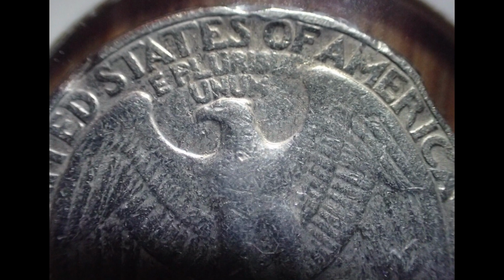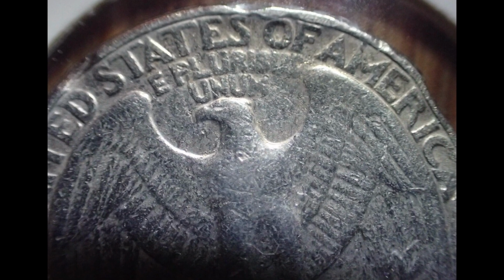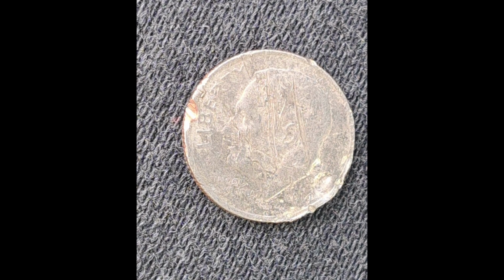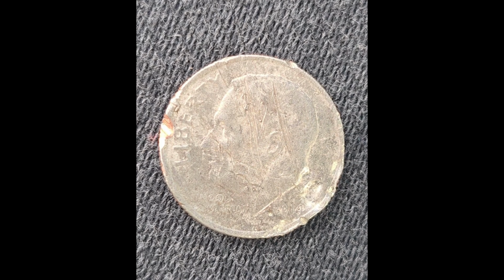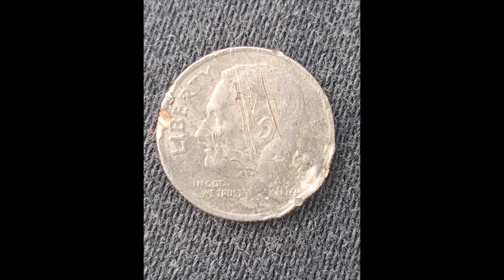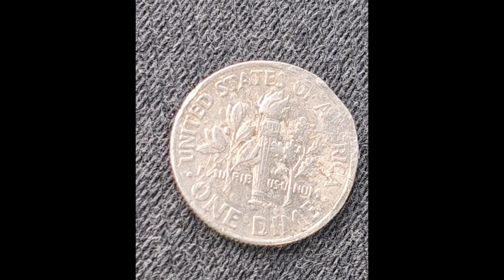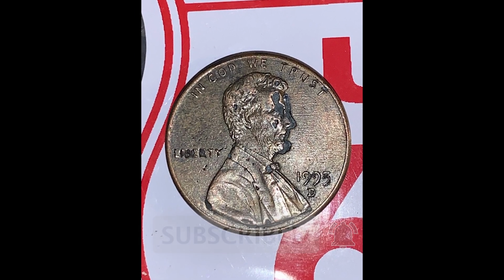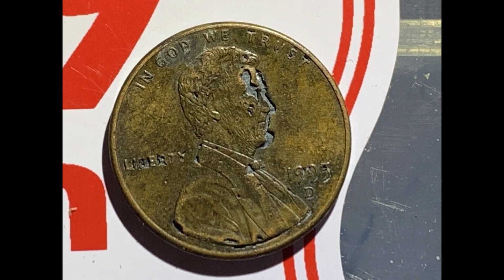Errors sell for THOUSANDS!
In this video, we go over some rare coins that sold for a lot of money online that you need to be aware of!